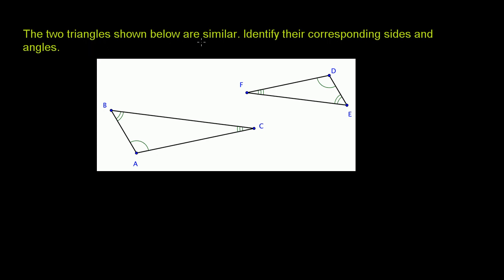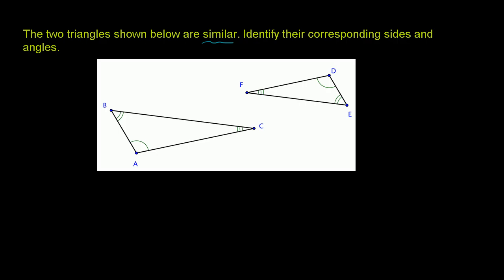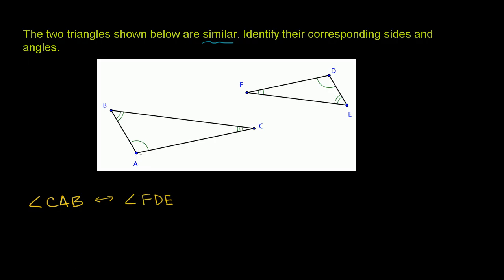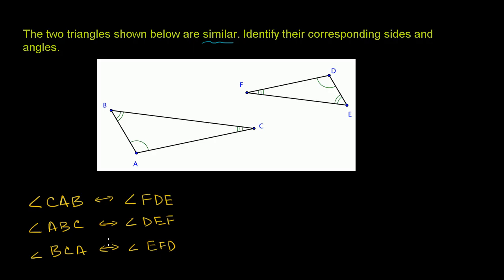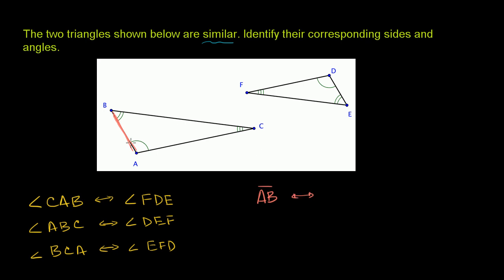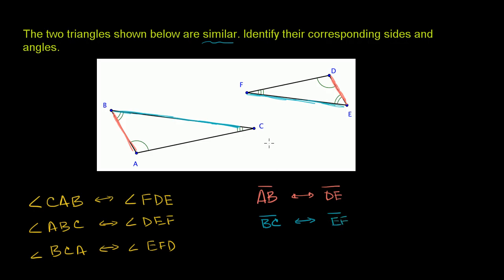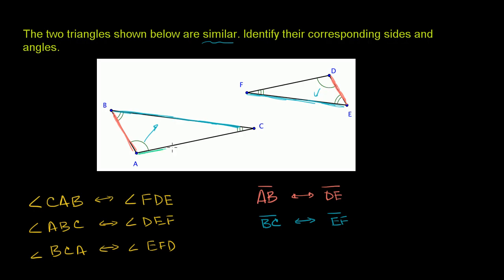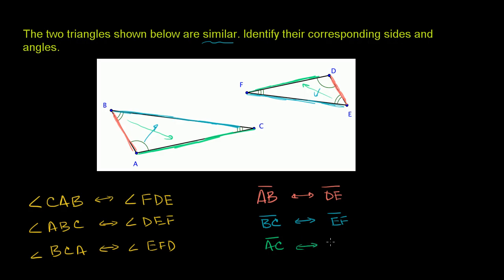Similar Triangles Corresponding Sides and Angles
u07_l1_t3_we3 Similar Triangles Corresponding Sides and Angles